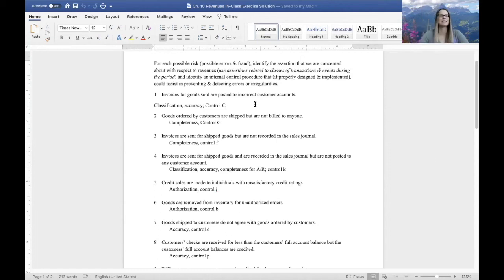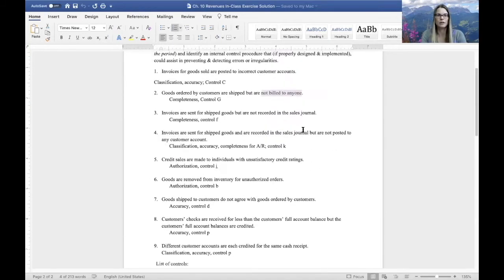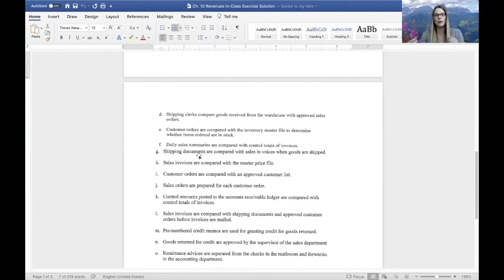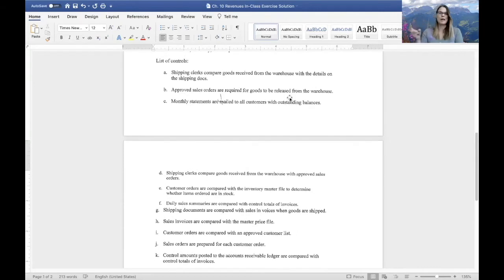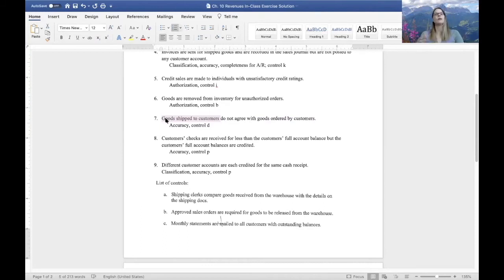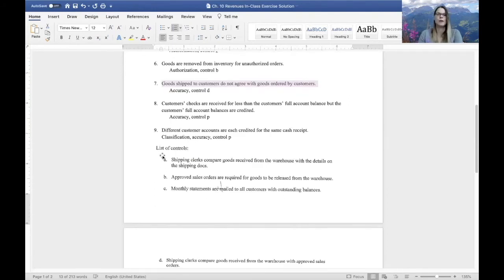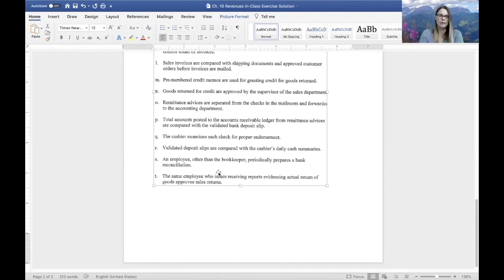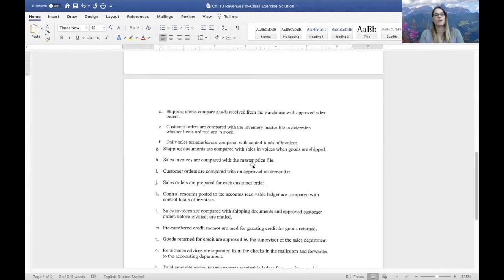chapter 10 assignment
Discussion of chapter 10 assignment (the controls portion).